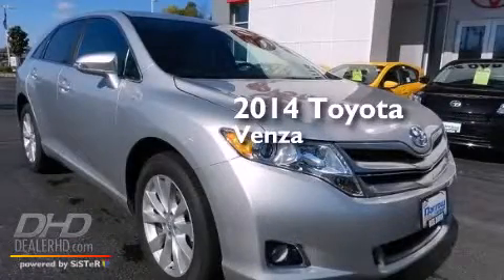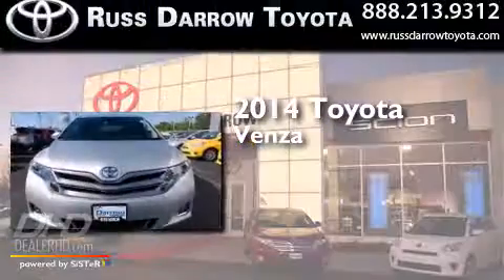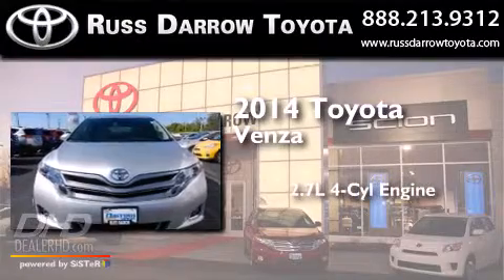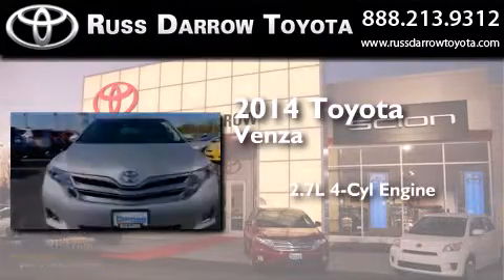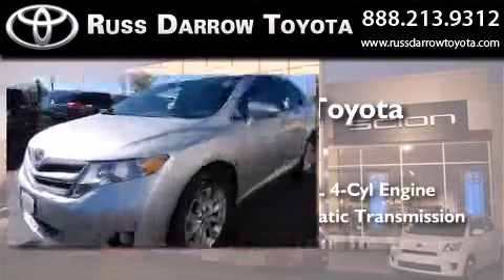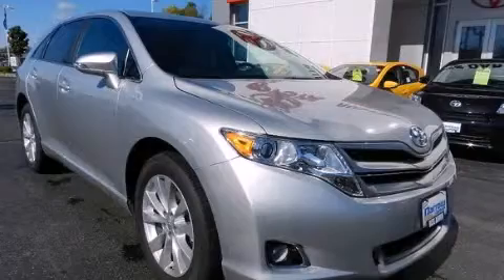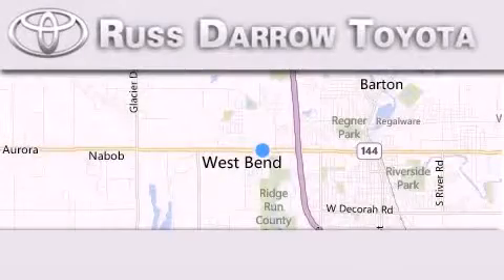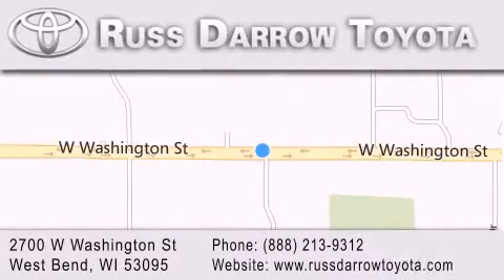2014 Toyota Venza West Bend WI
We've been honored to serve the West Bend WI area , we promise that your experience at our dealership will exceed your expectations ! Year : 2014 Make : Toyota Model : Venza Engine : 2.7 L Trans . : Automatic Exterior : Classic Silver Metallic Miles : 1 Interior : Light Gray Stock : 48703 Russ Darrow Toyota West Bend W. Washington St. West Bend , WI 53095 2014 Toyota Venza West Bend WI